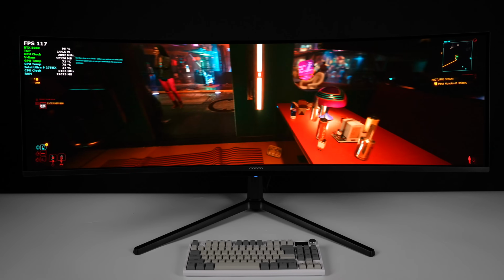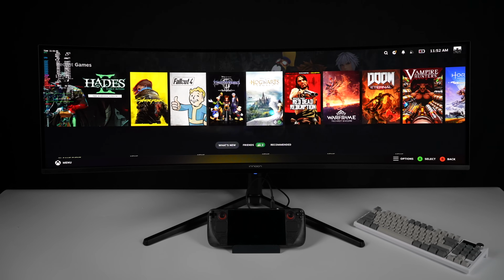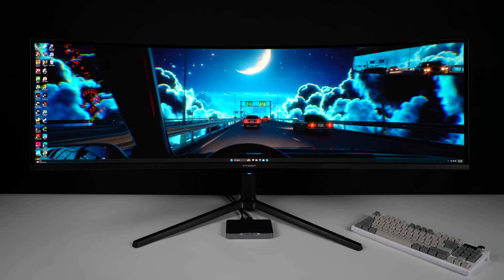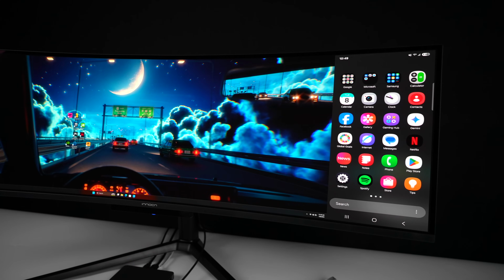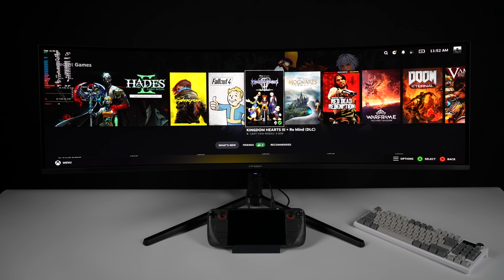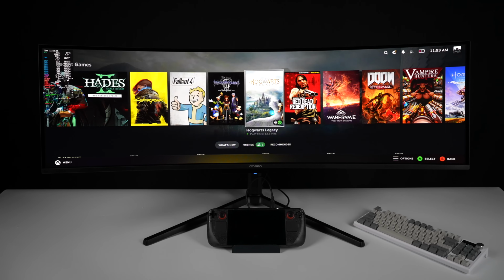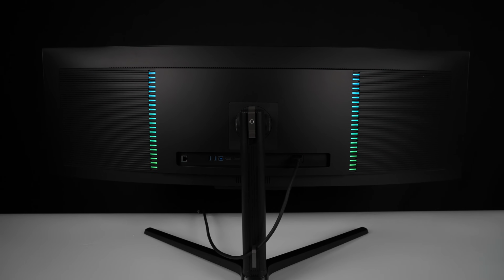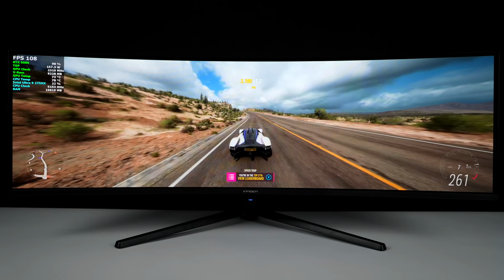The INNOCN 49Q1S OLED Ultra Wide Monitor Will Change The Way You Game!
This OLED Ultra Wide Gaming Monitor is a real Game changer! In this video we test out the new INNOCN 49Q1S an OLED Ultra wide gaming monitor with all the bells and whistles like a 240Hz refresh rate, USB type C video in with 90W Charging, 22W Speakers built in PIP for dual screens or phone and more! With a resolution of 5120 x 1440p and a 0.03ms response time this monitor is crazy but it does take some getting use to coming over from a standard aspect ratio. We test the Steam deck with this Ultra wide monitor, the Galaxy S25 Ultra with DEX a Mini PC  and my gaming laptop!

More INNOCN Monitors

ETAPRIME
12400 Wake Union Church Rd PMB 239